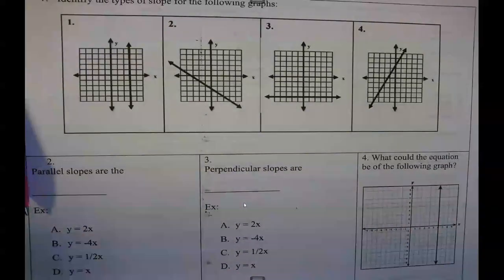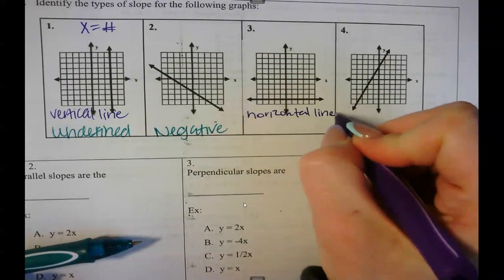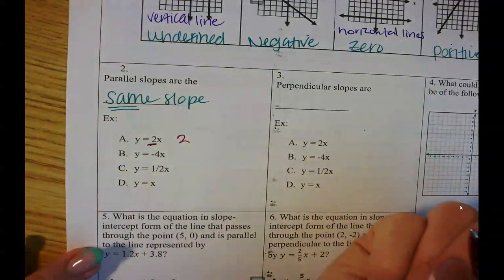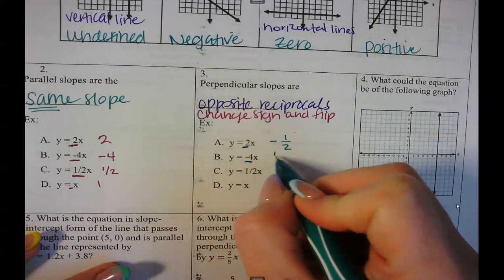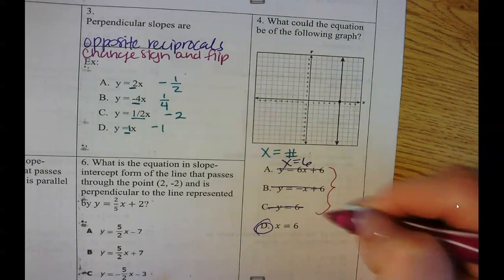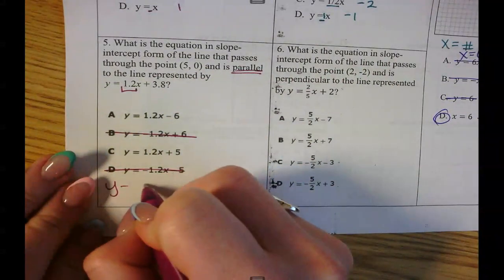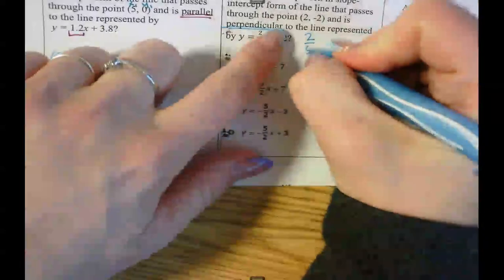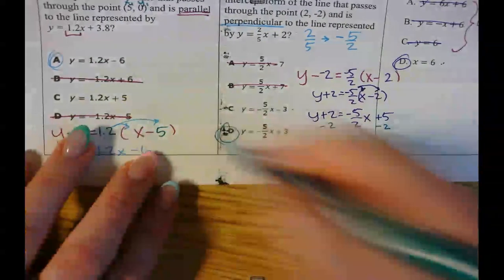EOC Prep Types of Slopes